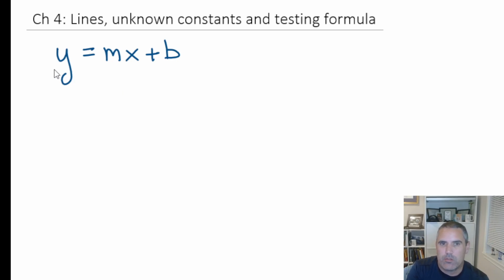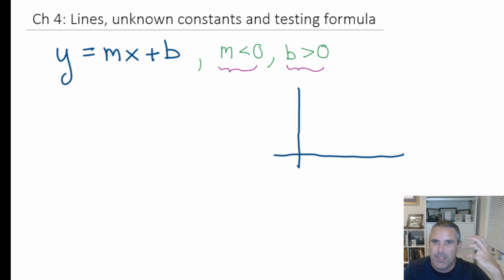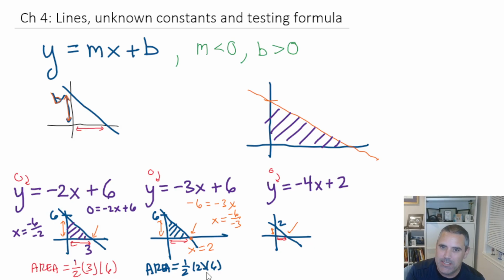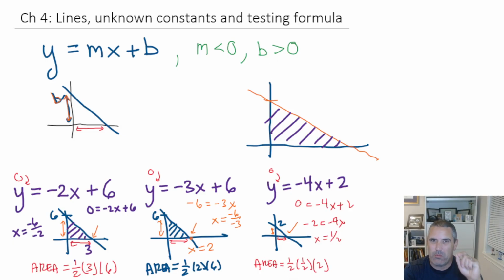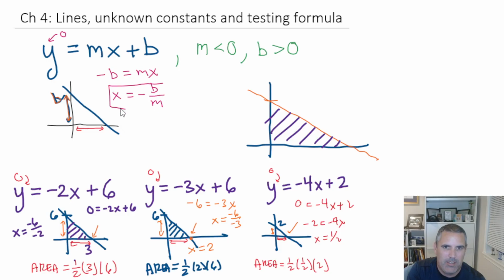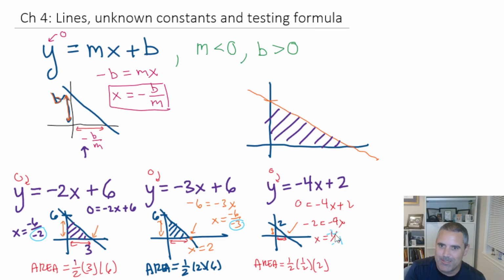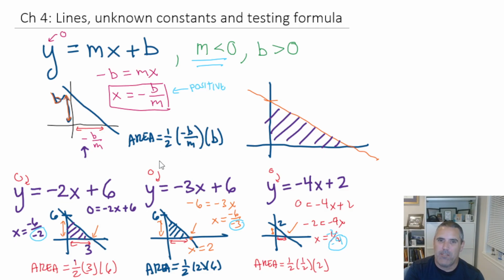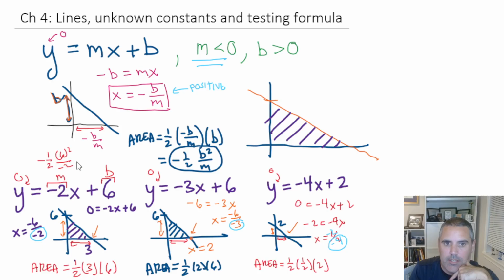PreCalc Ch 4: Dr. Loveless Three Examples Principle - Lines and Working with Unknowns.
Often in class over the years I talk about how when working in an abstract situation or a situation with several unknowns that you should do at least three somewhat general examples before you even start.  Yes that takes time, but it really helps you test your thinking as you go through problems and ultimately gives you a deeper understanding.  I was reminded about this idea when I was ask this question on my discussion board.

Time-Stamps:
00:00 Intro
01:00 Visuals
02:00 My Three Examples Principle
04:00 Working the Examples
06:00 Back to the General Problem
06:45 - What is this NEGATIVE about? Boo!
08:00 Find formula and conclusion
08:15 - Testing your formula